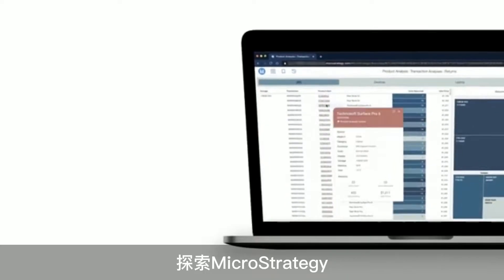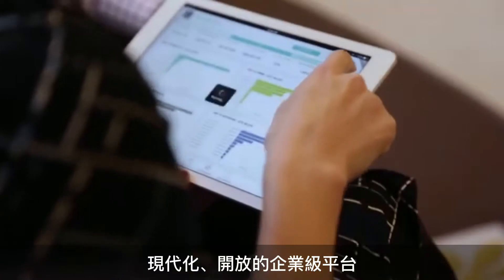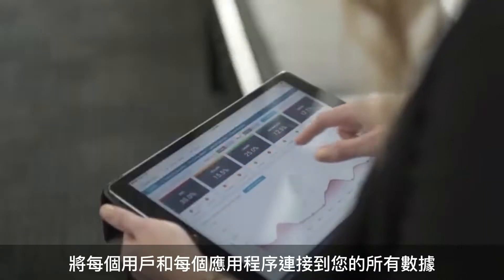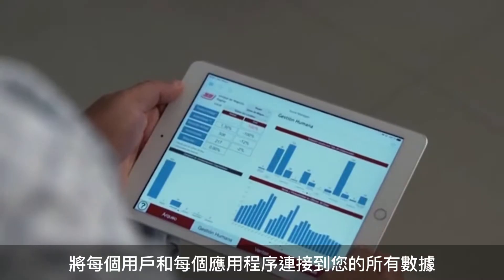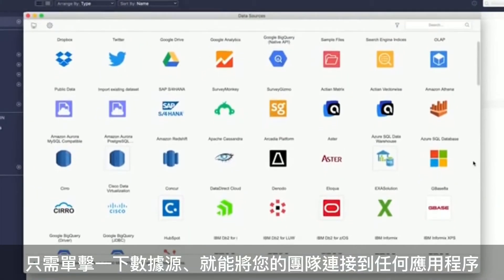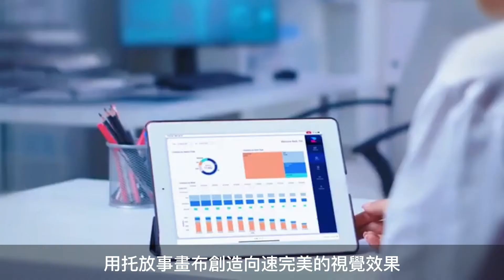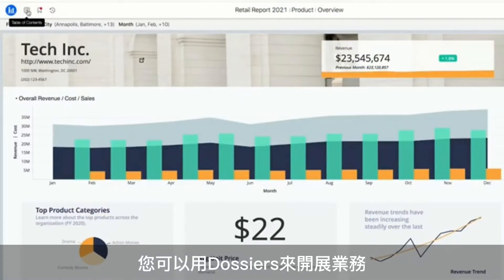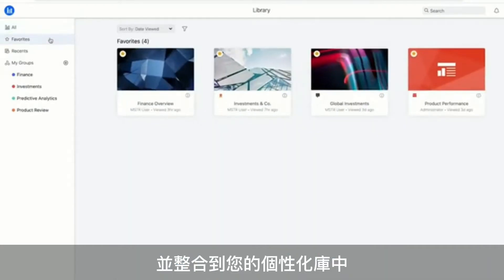MicroStrategy 微策略平台介紹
微策略(那斯達克上市，代號MSTR)是一家成立于1989年的獨立運營BI應用軟體公司。也是世界獨立運營最大的BI公司。MicroStrategy它支持互動式儀表盤、高度詳細的報告、即時查詢、自動報告以及微軟Office的整合。微策略還支持移動BI和隨處可以看指標的沉浸智能BI。